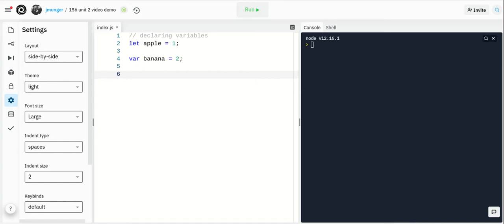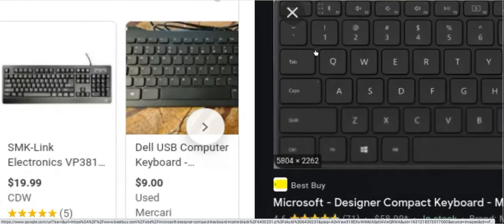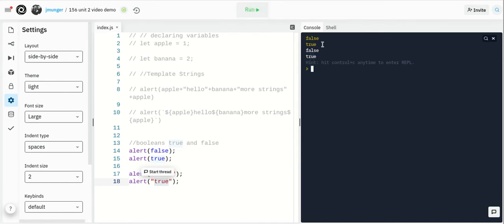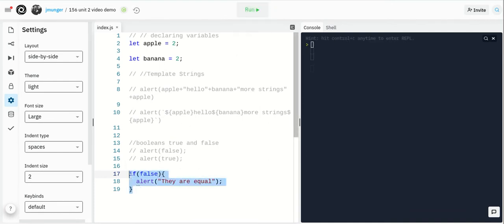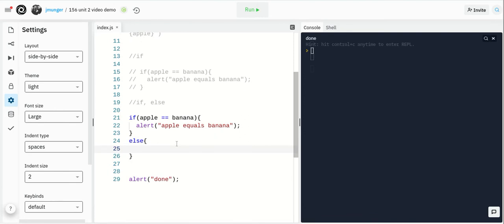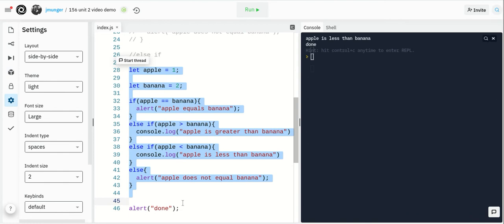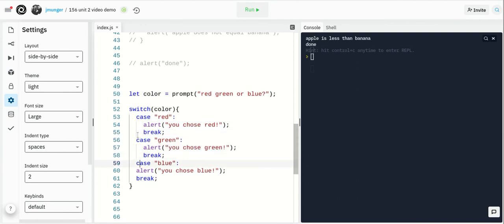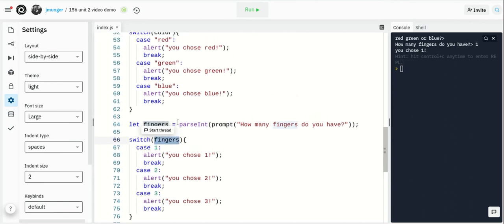CIS 156 Unit 2 - If,Else, and Switch